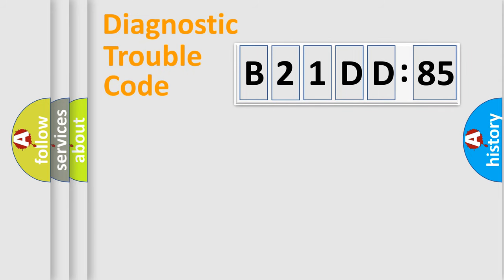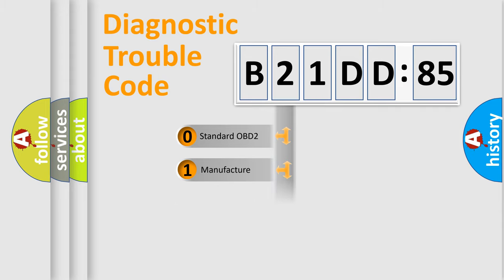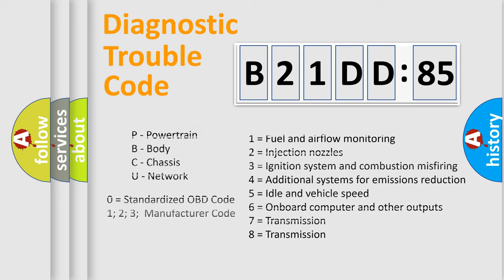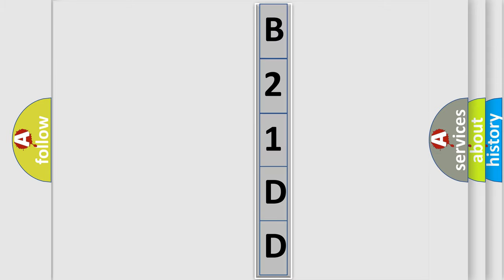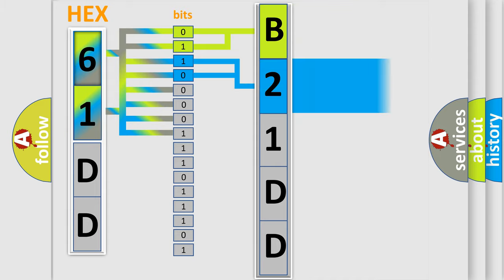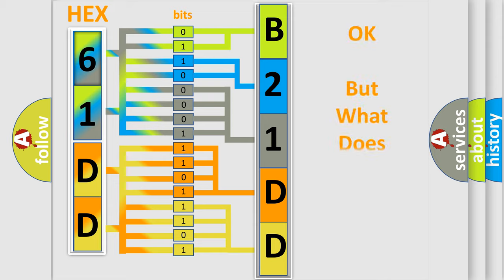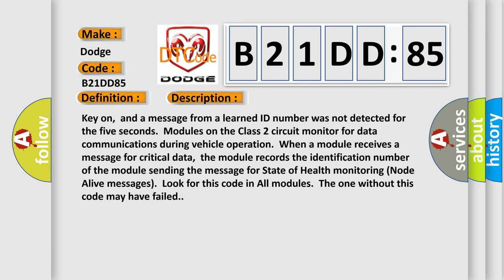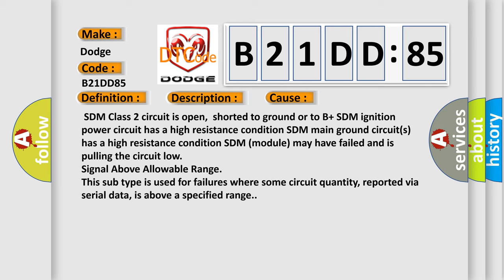DTC Dodge B21DD-85 Short Explanation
Contents:
0:21 Basic DTC analysis according to OBD2 protocol standard.
1:48 Insight into programming
2:58 A diagnostically understandable description of the Diagnostic Trouble Code
3:05 Basic error definition

Make:
Dodge
Code:
B21DD 85
Definition:
No Communication With SDM (Restraint Module)
Description:
Key on,and a message from a learned ID number was not detected for the five seconds.Modules on the Class 2 circuit monitor for data communications during vehicle operation.When a module receives a message for critical data,the module records the identification number of the module sending the message for State of Health monitoring (Node Alive messages).Look for this code in All modules.The one without this code may have failed.
Cause:
 SDM Class 2 circuit is open,shorted to ground or to B+ SDM ignition power circuit has a high resistance condition SDM main ground circuit(s) has a high resistance condition SDM (module) may have failed and is pulling the circuit low
Failure Type:
Signal Above Allowable Range
This sub type is used for failures where some circuit quantity, reported via serial data, is above a specified range.